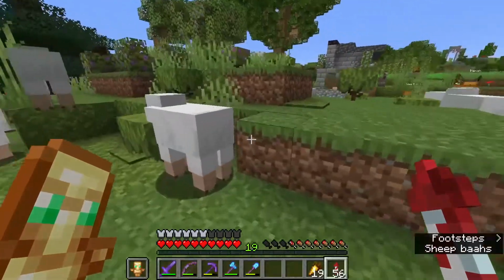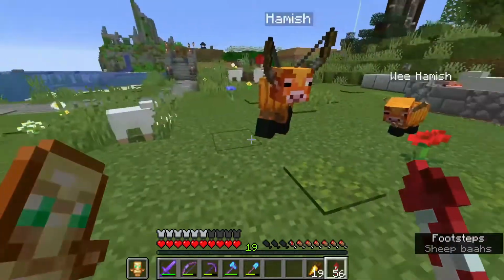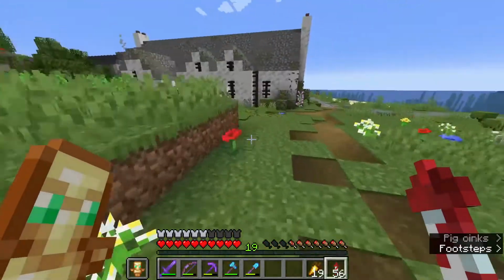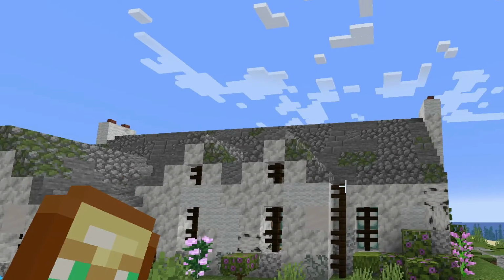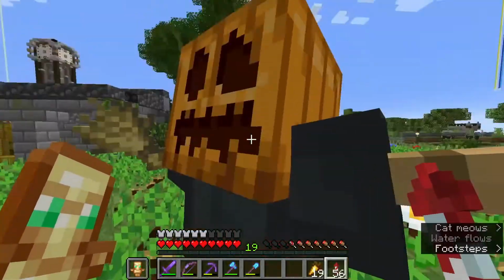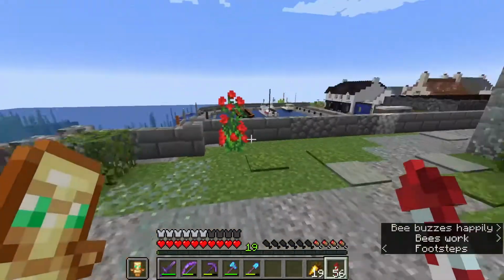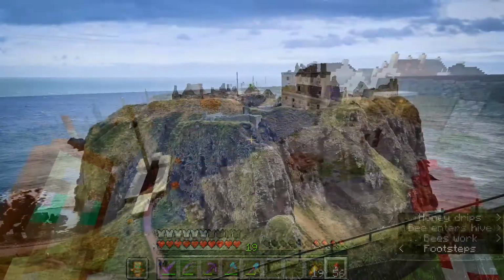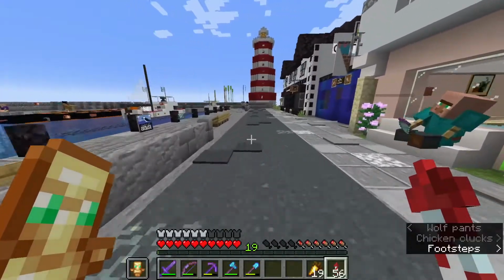I built an entire Scottish fishing village in Minecraft Survival!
Let me show you my base on our Minecraft Java SMP server - I build a super  cute Scottish fishing village complete with a harbour, boats, sealife safaris, a pub, fish & chip shop, ice cream parlour, farms, cottages, a church and even a castle. There's also some armour stand art!
This is the introduction to my new series of building tutorials, walkthroughs and let's play all set in and around Port Moggie, my Caledonian holiday home. I hope your're going to like it!

Film clips from Whiskey Galore (both the 1949 and 2017 versions)